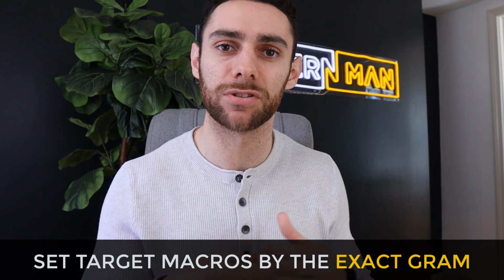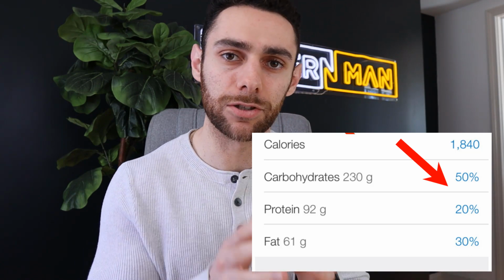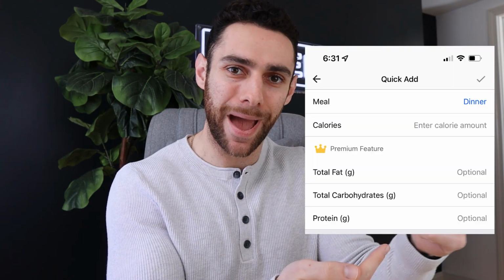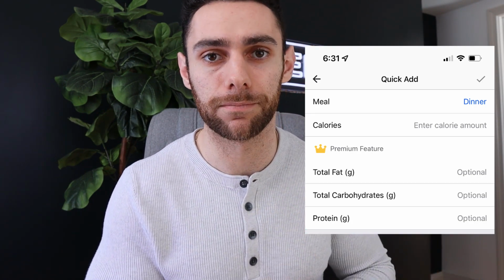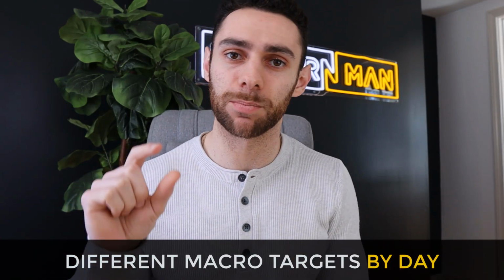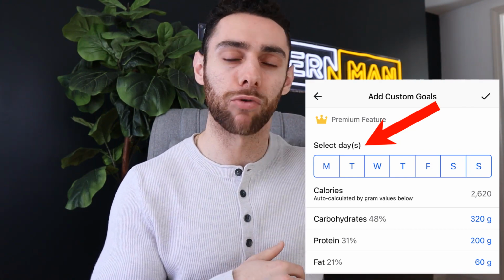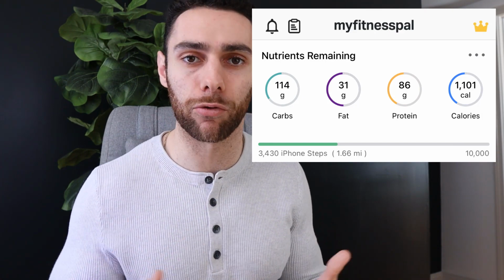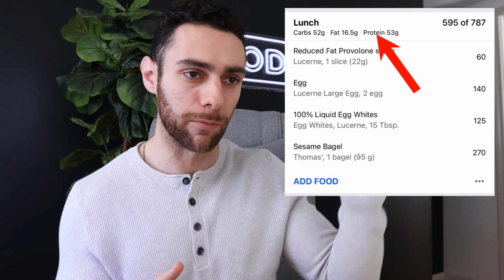MyFitnessPal Free vs Premium (review)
In this video I compare MyFitnessPal free vs premium.

I've used the free version for a few years and now the premium version for a few years.

So in this video I go over the features & benefits premium offers, and provide as much info as possible for you to decide if you think upgrading to premium is a good idea.

✅ 30 High Protein, Low Calorie Recipes you can make in 10 min or less: